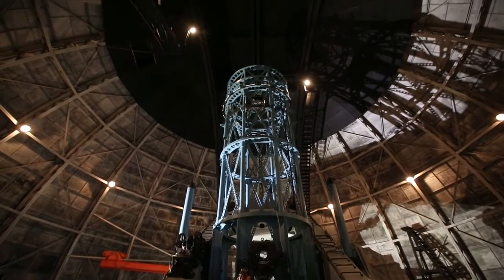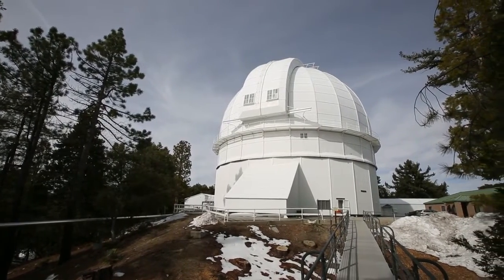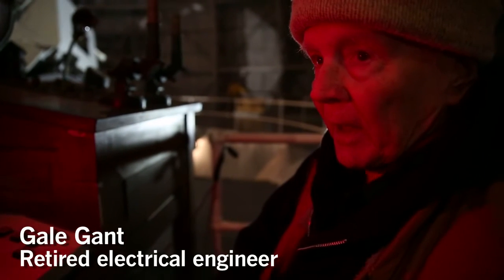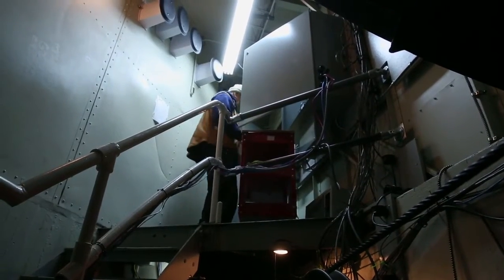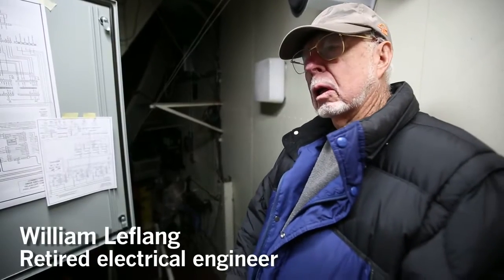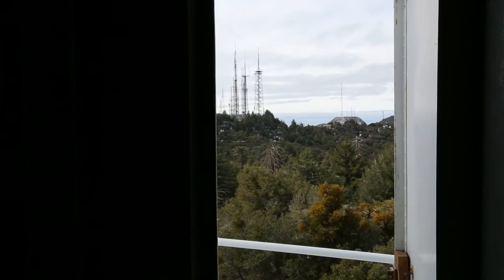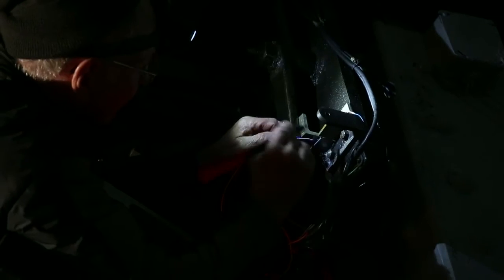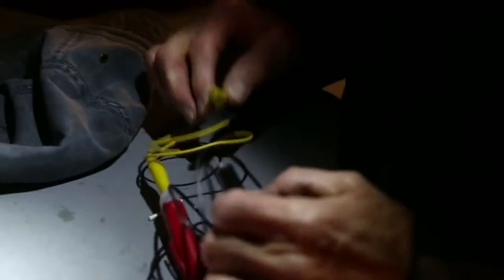Mt Wilson telescope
Atop Mt. Wilson, retired engineers keep alive astronomy's 'Sistine Chapel' (Brian van der Brug / Los Angeles Times)